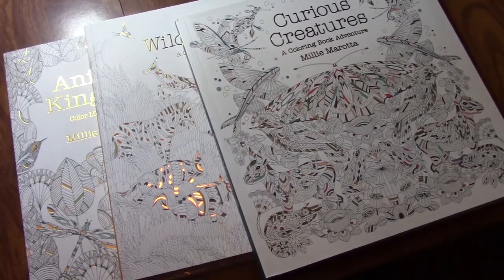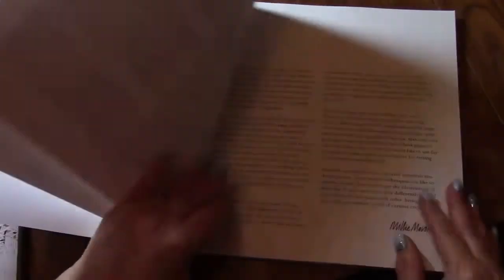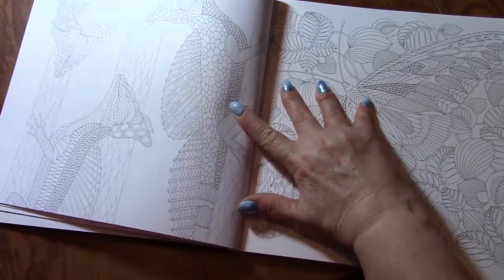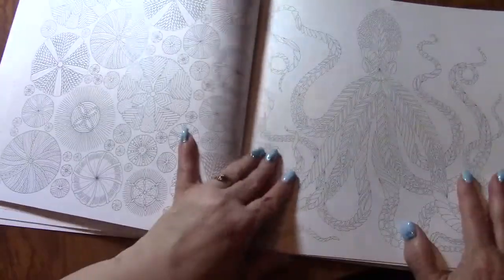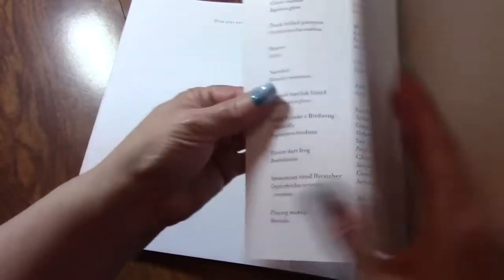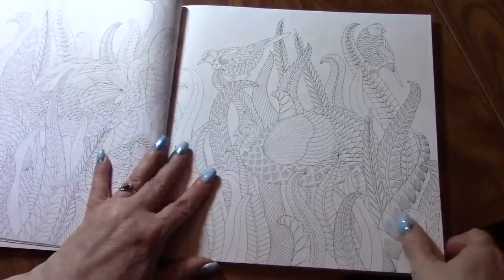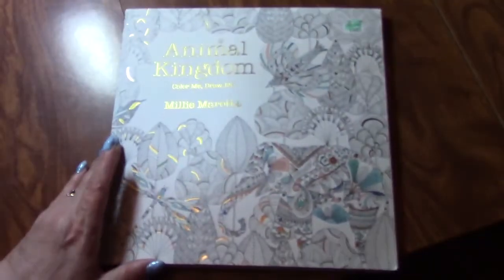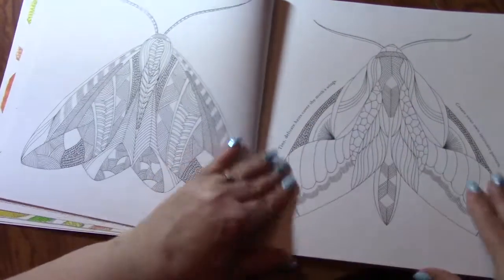Millie Marrotta's Coloring Books Flip Throughs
Curious Creatures
Wild Savannah
Animal Kingdom

Schedule
Monday:  Adult Color & Chat
Tuesday: Planner Talk and set up for the new week
Wednesday: Adult WIP Wednesday - Flosstube
Friday: Tea Time with Friday Reads, WIPs and coloring news
Saturday: Wine & Adult diamond Painting
Sunday: Happy mail with ADULT Mad Libs